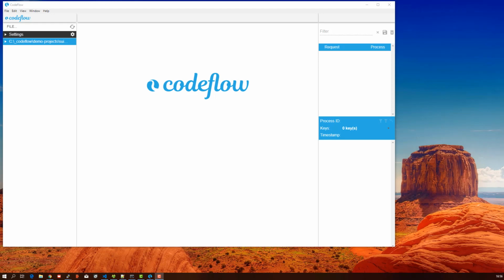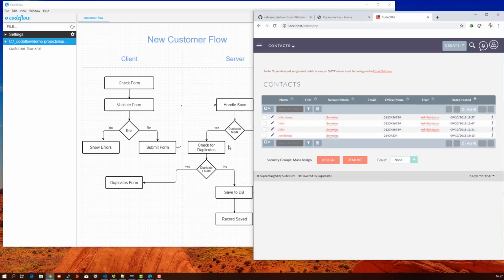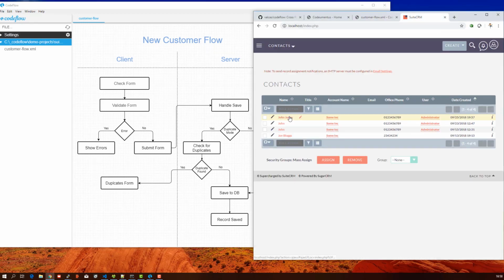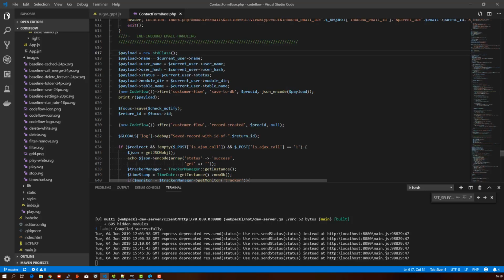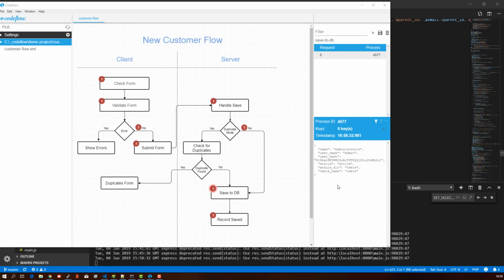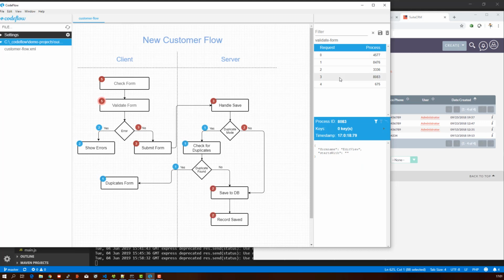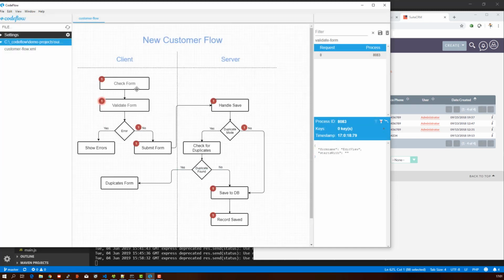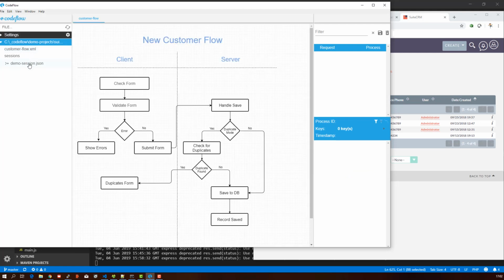CodeFlow - Software Tracing Overview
Tracing and Debugging Software Applications using Codeflow